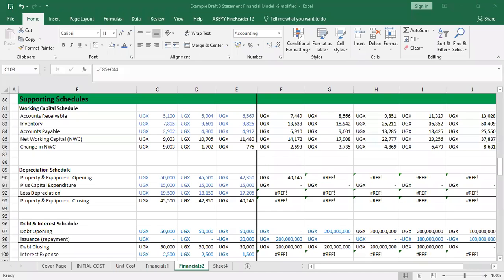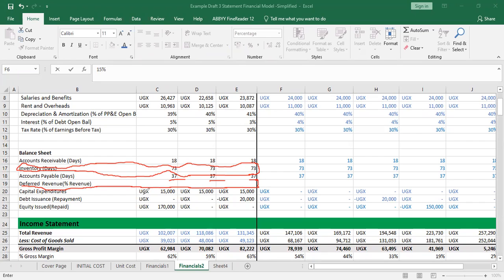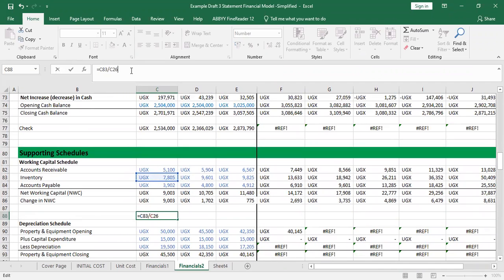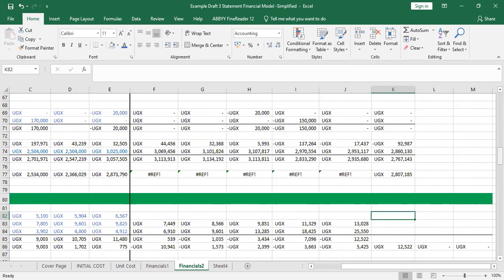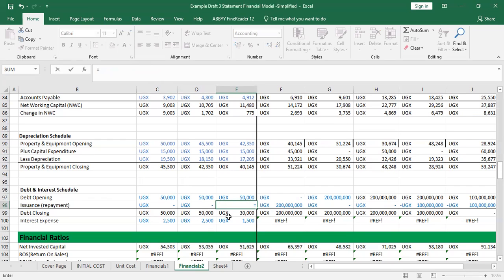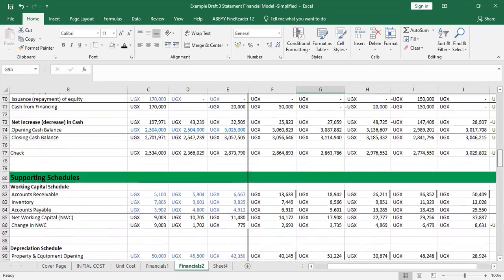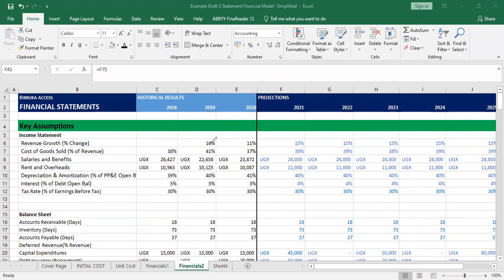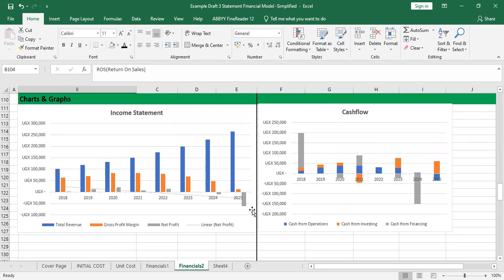Financial Modelling and Financial Ratios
Review of developing your financial models and Financial Ratios